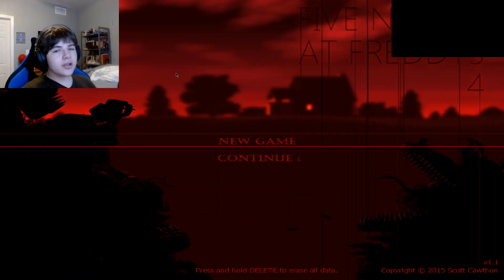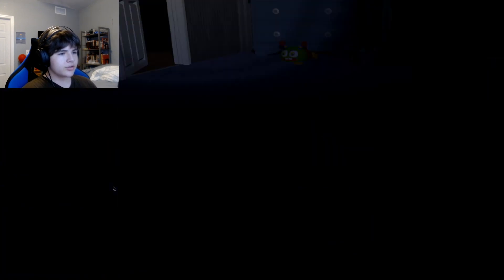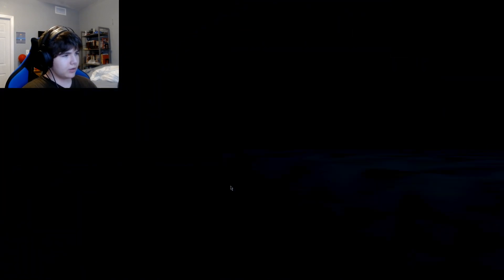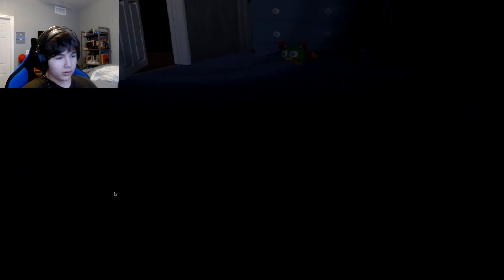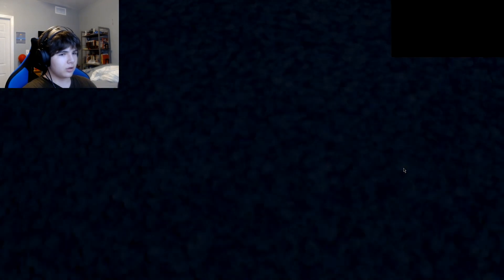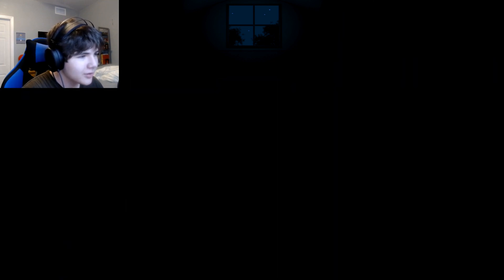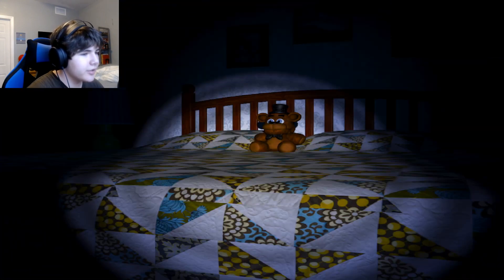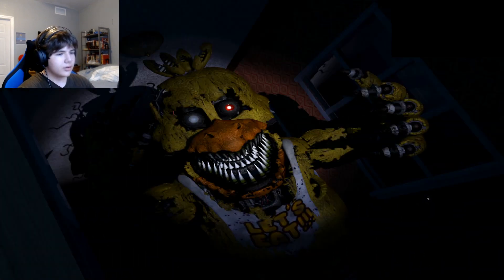Five Nights at Freddy's 4 #1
As of January 1, 2023, no new videos will be posted to this channel. I have moved to a new main channel, where I talk about old technology! In addition, I have a extras channel for video web logs, behind the scenes, update videos, and more!

Five Nights at Freddy's is back after 3 months!

Like this video if you came here from Abacaba. Like anyway if you're not